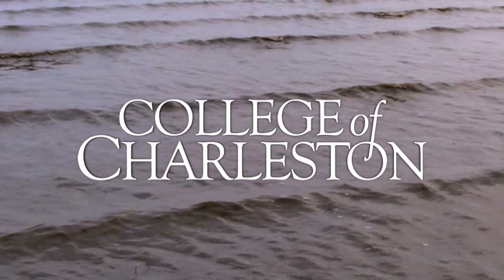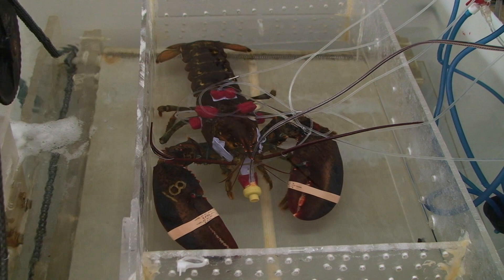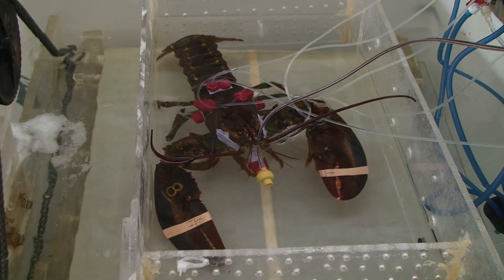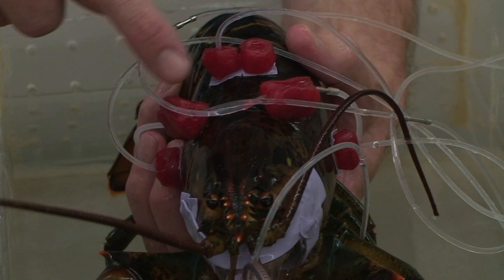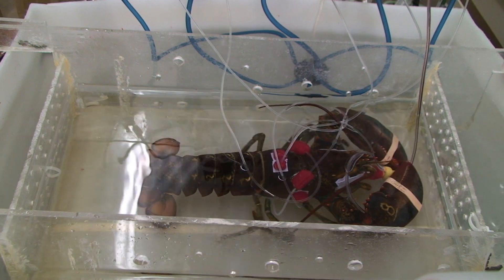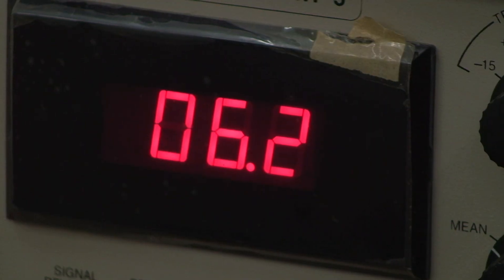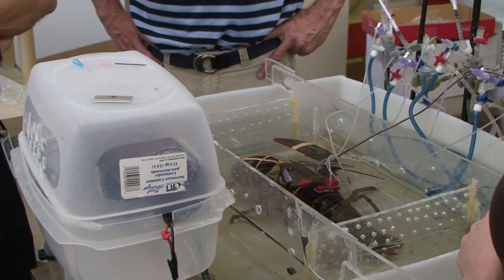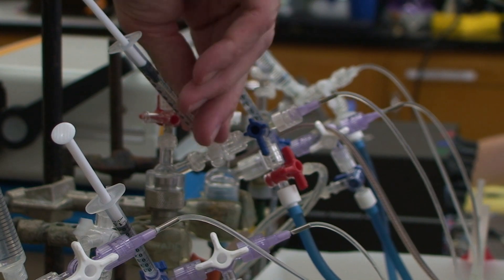Lobster on a Treadmill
College of Charlestons Grice Marine Laboratory was home to lobster on a treadmill experiments this summer.